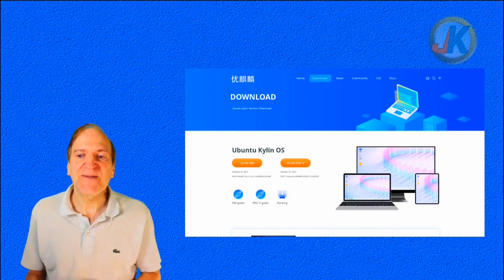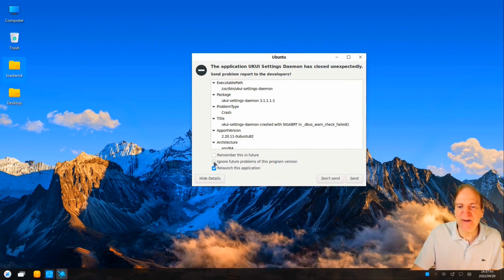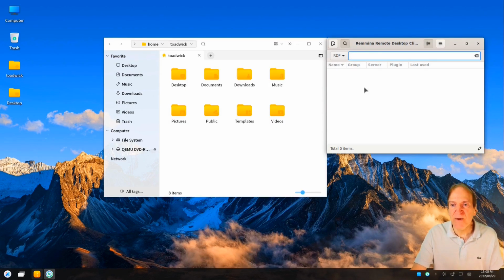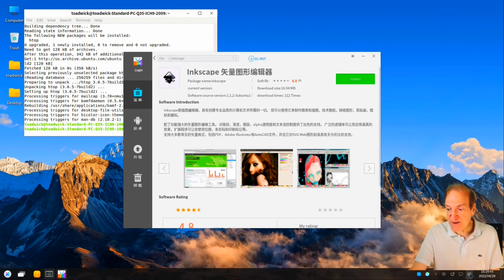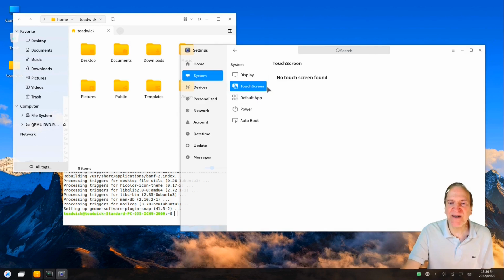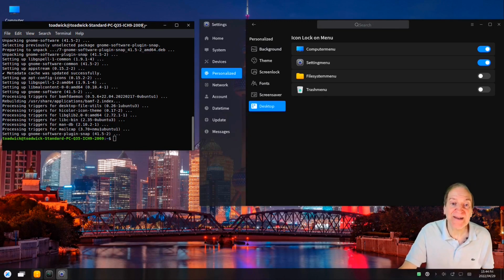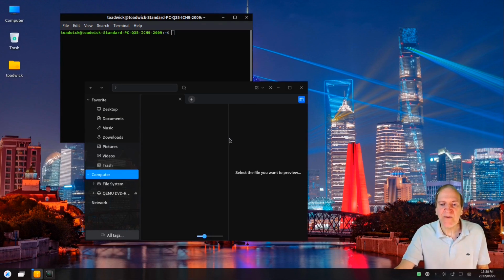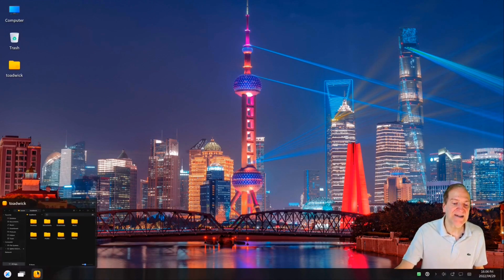Ubuntu Kylin 22 04 Full Review 优麒麟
Ubuntu Kylin is a Chinese version of Ubuntu, aimed at the Chinese market but available in English and other languages as well.  It also features QQ and WeChat in their software centre!  Cool!  I find Kylin to be a fascinating distro, and you may too!

⌚ Timestamps
00:00​ - Intro
01:37- Installing Kylin OS
04:08 - Post Install - Kylin OS desktop
08:02 - Show Taskview
09:38 - App Menu & Apps
13:39 - Games
15:14 - HTOP
16:03 - Kylin Software Centre
17:59 - Adding Gnome Software Centre
22:28 - System Settings
31:50 - Peony File Manager
33:06 - My Thoughts
35:53 - Panel Tweaks
39:38 - More Thoughts
40:50 - Outro